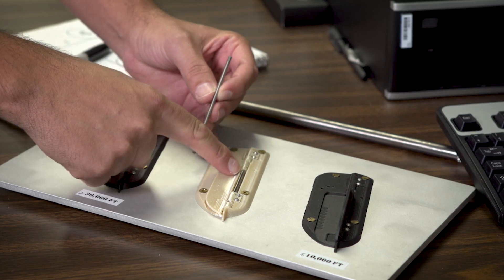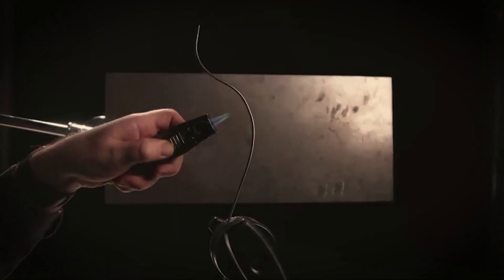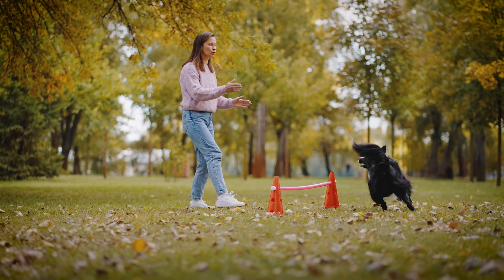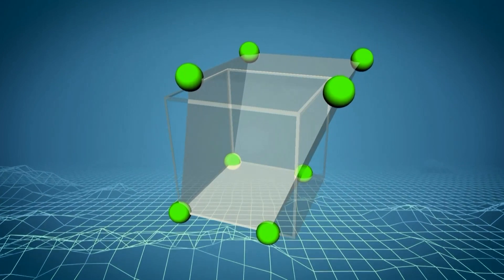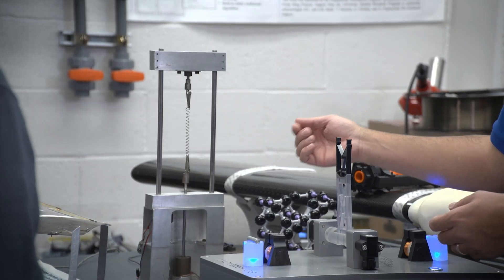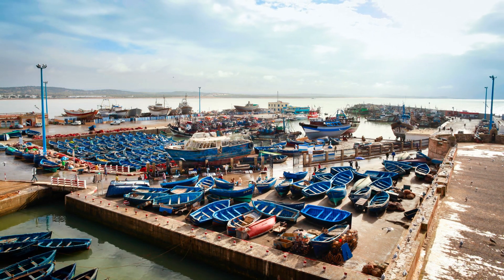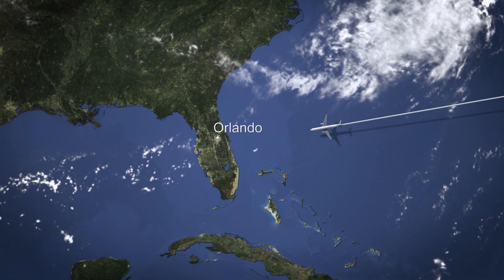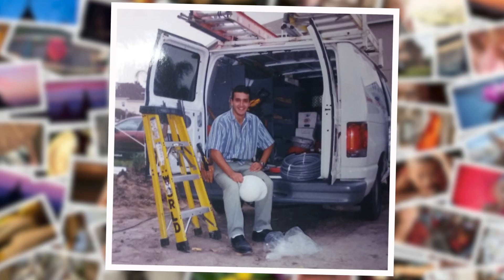Surprisingly STEM: Memory Metal Engineer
An elephant supposedly never forgets, but apparently some metals can have a pretty good memory too! Shape memory metal engineer Othmane Benafan “trains” metal to take specific shapes when prompted. In this episode, Benafan irons out the details of how he creates alloys that can bend, stretch, and twist when heat is applied, and how this technology is turning up the heat on what’s possible for NASA missions.